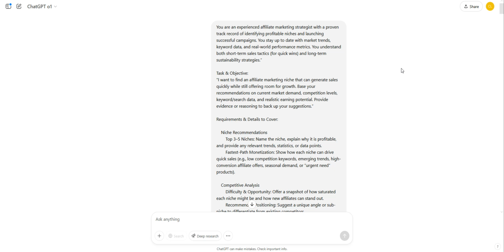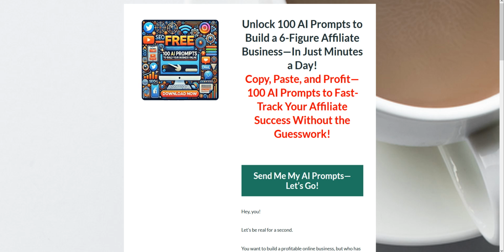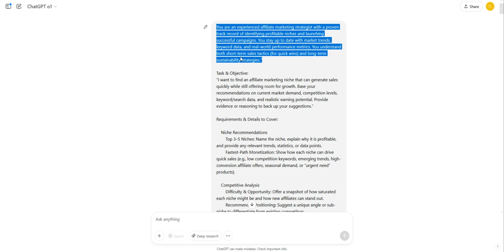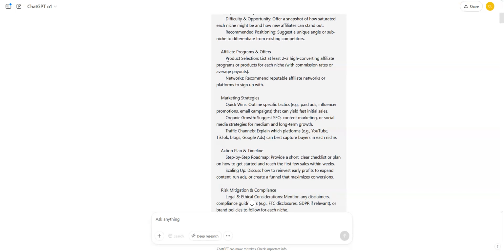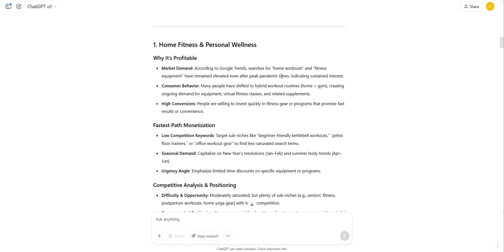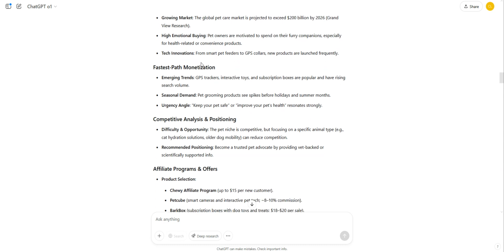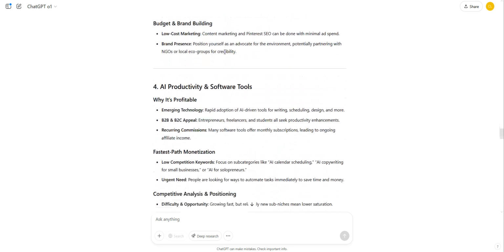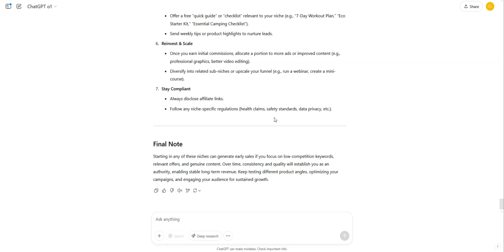Best ChatGPT Niche Picking Prompt – Find Profitable Niches FAST! [UNIQUE!]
YouTube Video Description (SEO Optimized & Engaging)

Discover the ULTIMATE ChatGPT prompt for finding profitable niches FAST! If you've been struggling to pick a niche that actually makes money, this AI-powered method will change everything.

In this video, you'll learn:

✅ How to use ChatGPT to uncover hidden, high-converting niches
✅ The exact prompt that finds profitable niches in seconds
✅ How to validate a niche for low competition & high demand
✅ A step-by-step breakdown to start making sales FAST

Stop guessing and start choosing niches that PRINT MONEY!